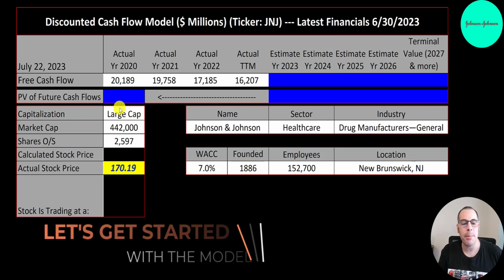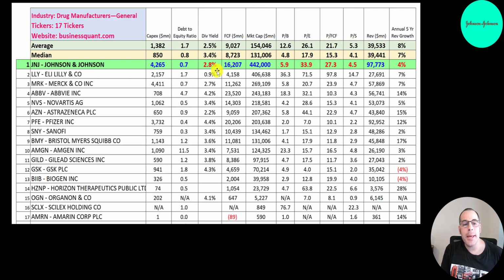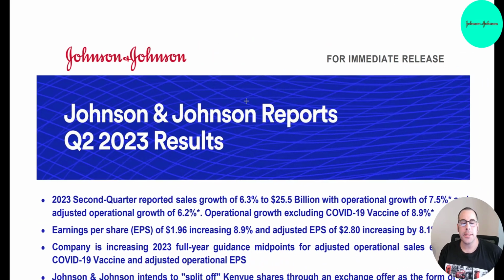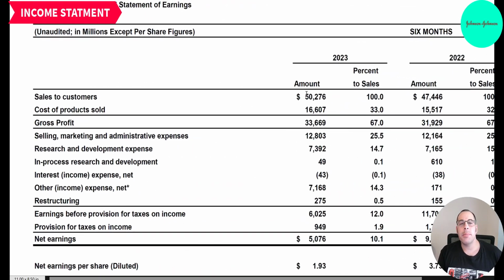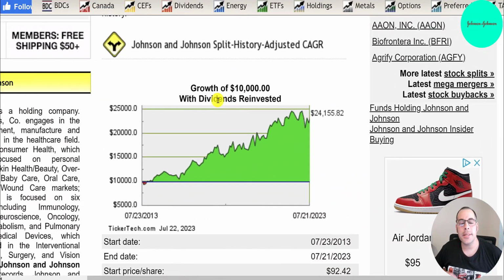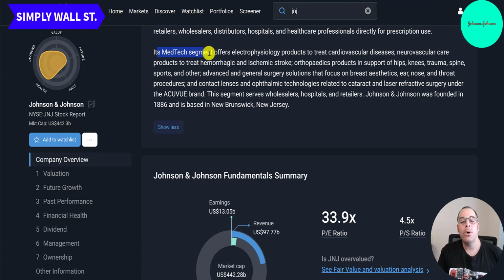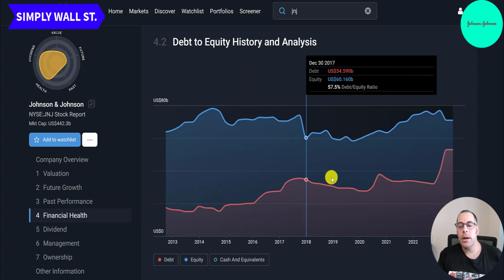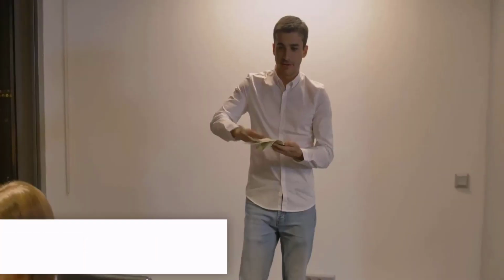Johnson & Johnson Stock Valuation --- $JNJ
0:00 Opening
0:32 High Level Financials
1:25 Valuation
2:09 Industry Comparison
4:47 Earning Release
9:30 Simply Wall St.